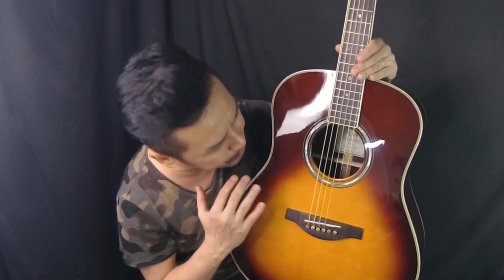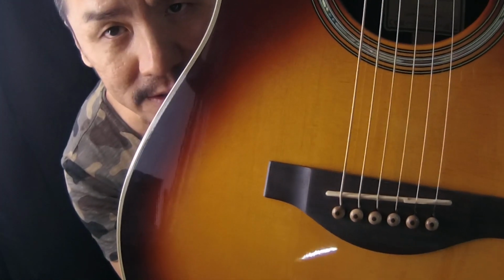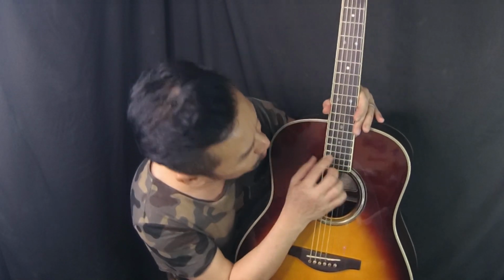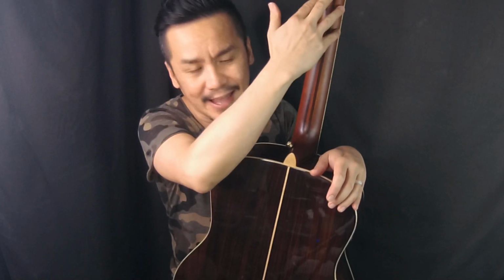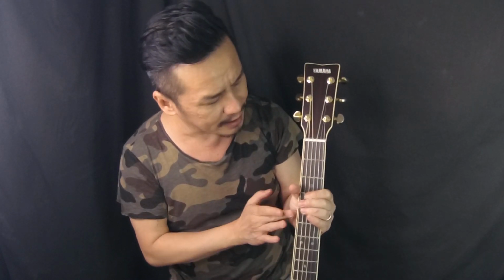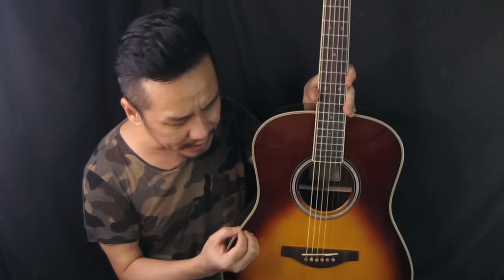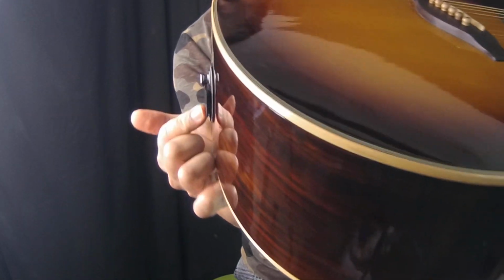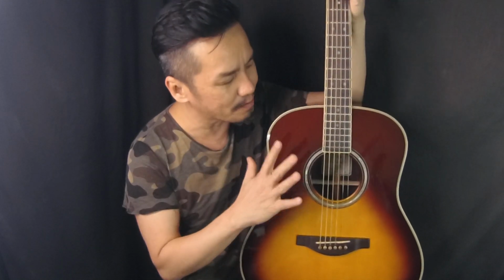YAMAHA LLTA TRANSACOUSTIC GUITAR REVIEW IN SINGAPORE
IS THIS THE NEW FUTURE FOR GUITARS...where you don't just get the tone of the guitar but enhance tone from special effects without plugging into the amp.

Will this develop into something where it could be link to our smartphones...the future awaits guitar players and collectors..